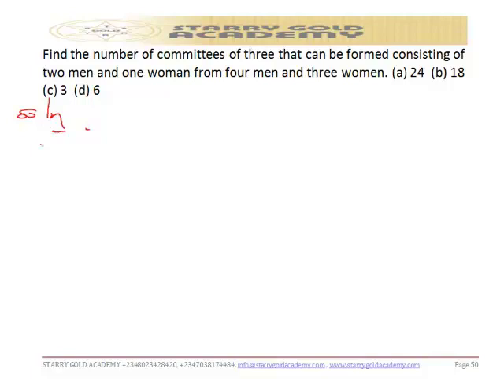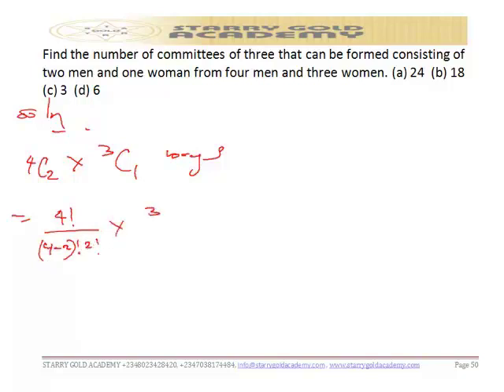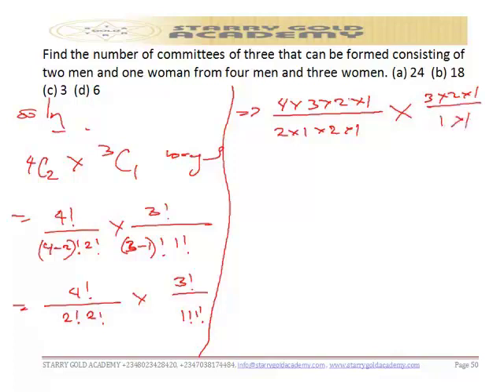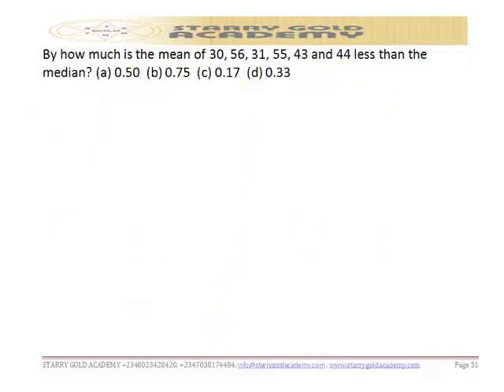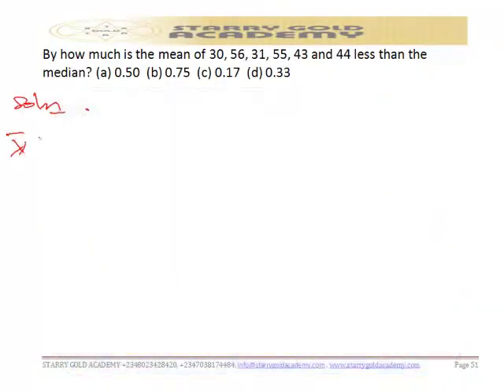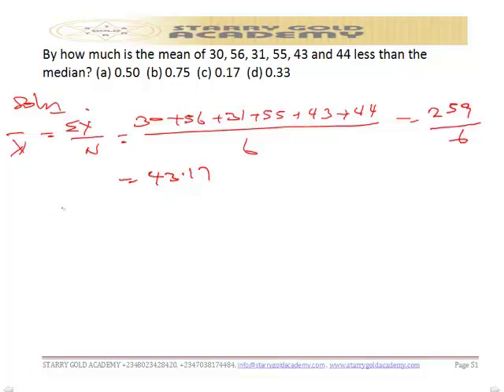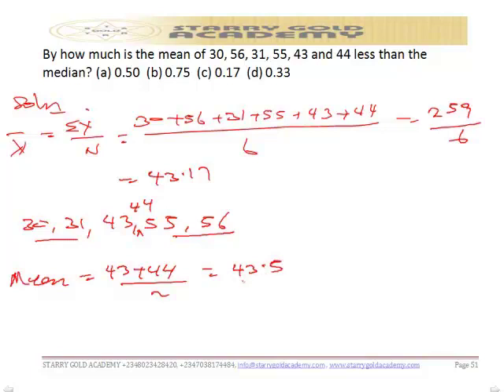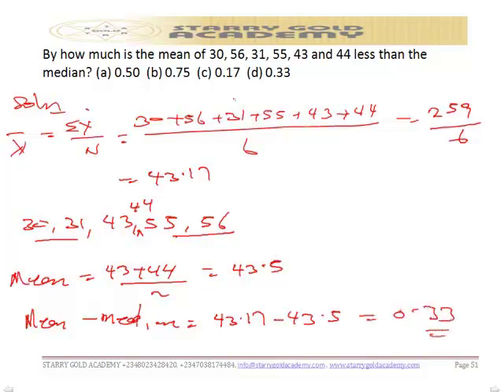JAMB Video Tutorials on Mathematics - Past Questions & Answers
JAMB Video Tutorials on Mathematics - Past Questions & Answers. To get the full video tutorials, Call Starry Gold Academy on 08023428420, 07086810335, 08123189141